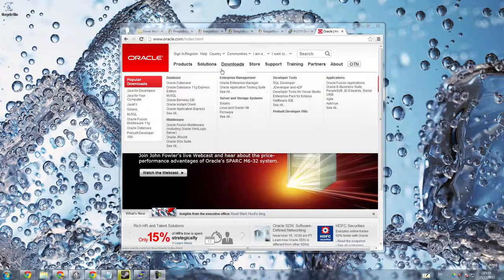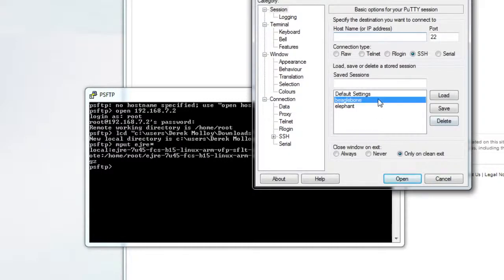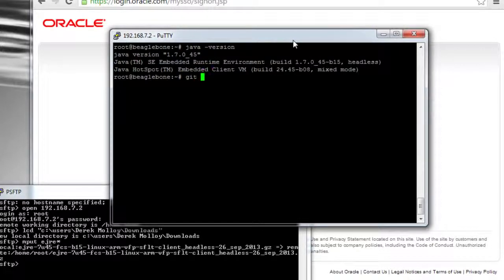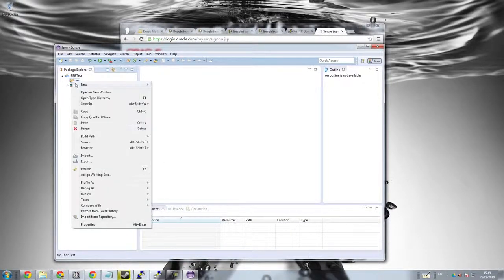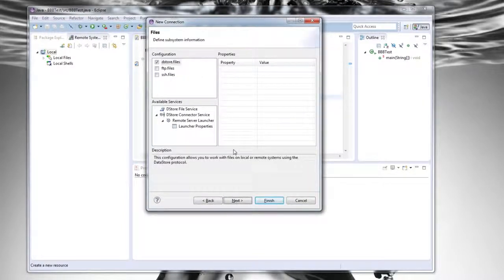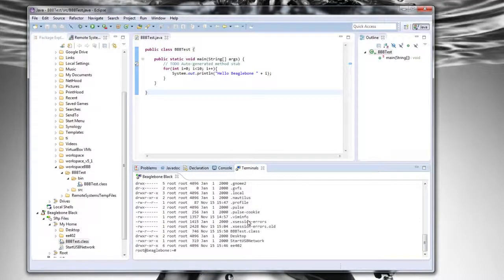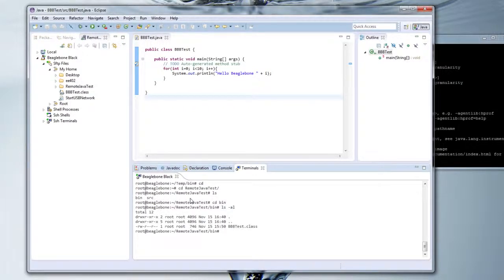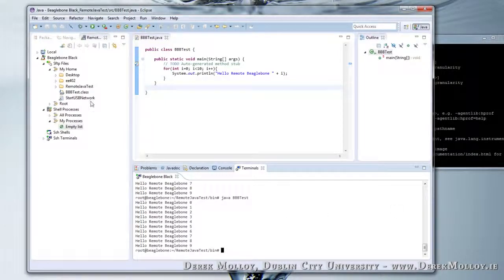Beaglebone Java Setup JRE, Eclipse and Remote System Explorer RSE